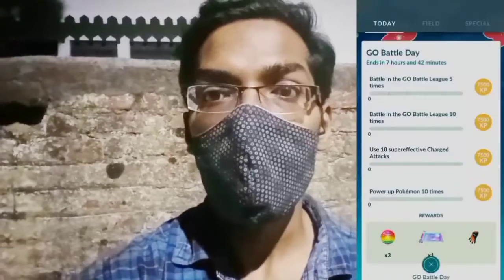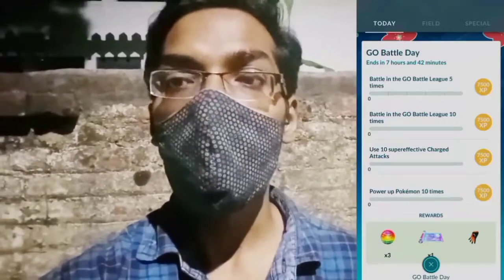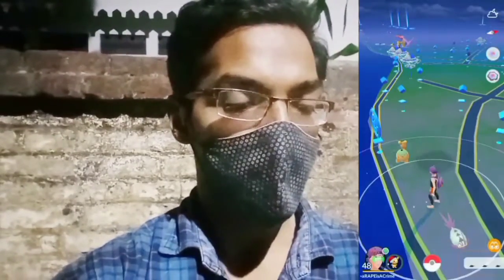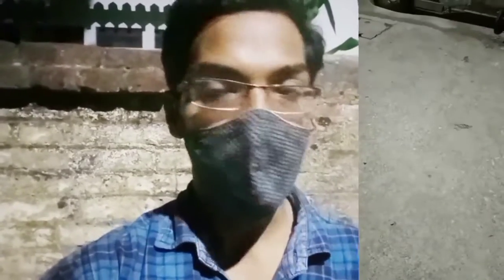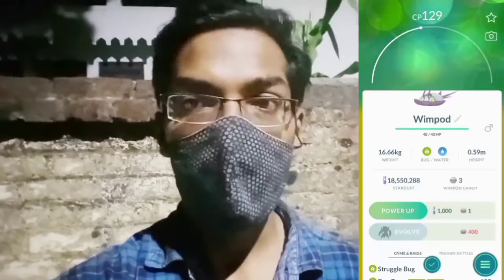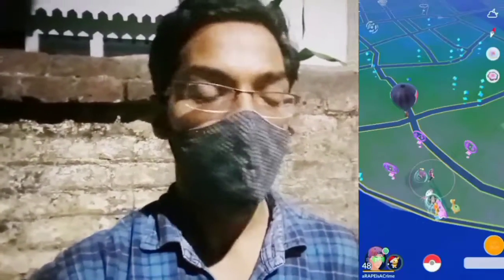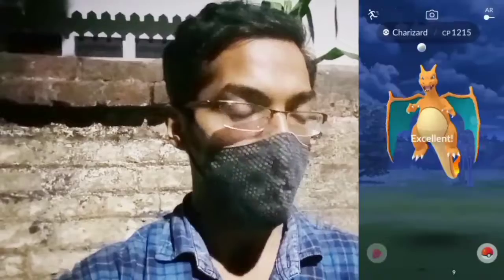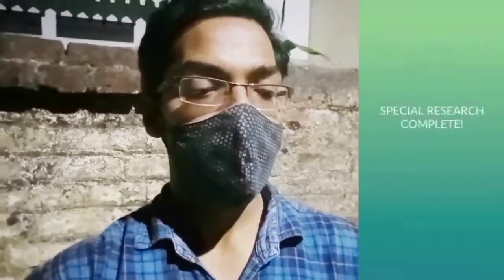These Challenges Rewards Are Insane!! TCG Crossover Event 2022. Pokemon Go vlog....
So Trainers,

THE POKEMON TCG CROSSOVER EVENT IS LIVE!! It brings new Pokemon Debuting in Pokemon go & the most Hardest Collection challenge in the history of Pokemon go.

Will be able to complete these Challenges??

So what's it gonna be, we are gonna cover up that in today's video.

So, It's gonna be fun. Gotta catch'em All & let's go out together in the adventure in hope to MEET YOU OUT THERE.

Let's go out on next adventure through "Season of Go" in Pokemon Go.

PkmnMasterShubh

What do I use to make these videos?:
Filming Camera: SonyA6600
Gaming Phone: iPhone12Pro
Screen Capture: Inbuilt Screen Recorder
Editing Software: cyberlink PowerDirector

SoundCloud.com